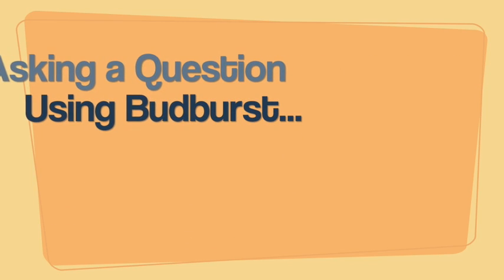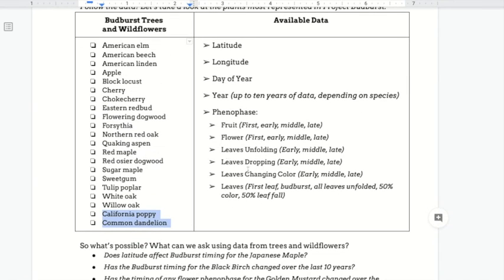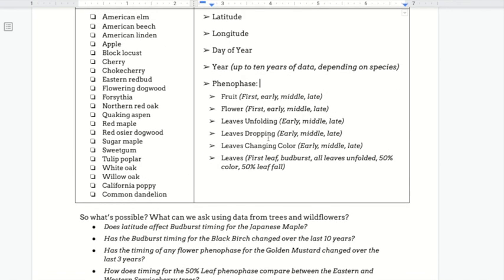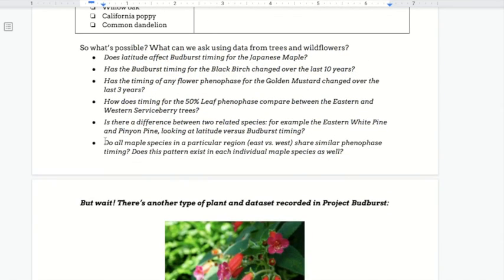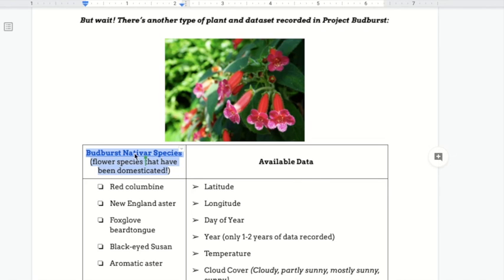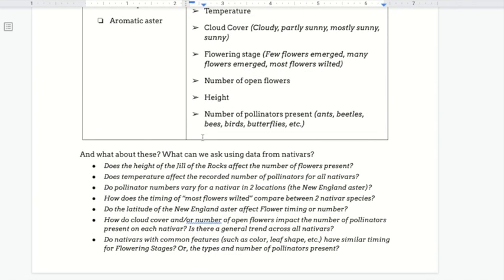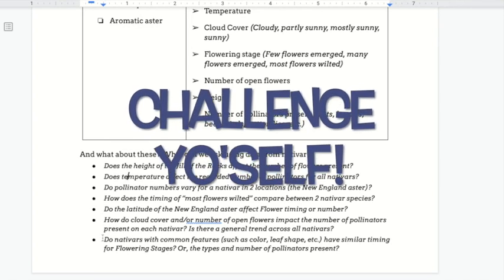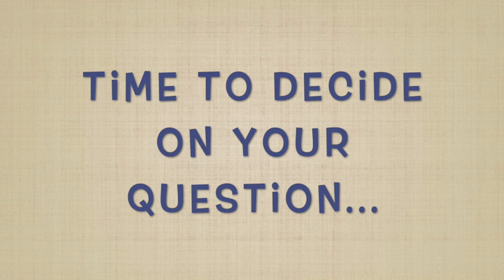Species and Sample Questions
Asking questions using the Budburst data set